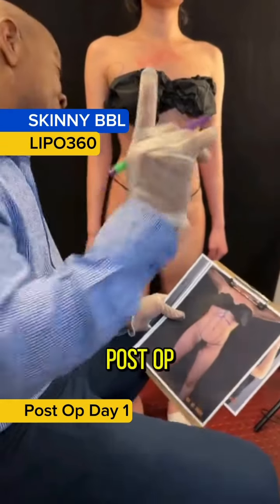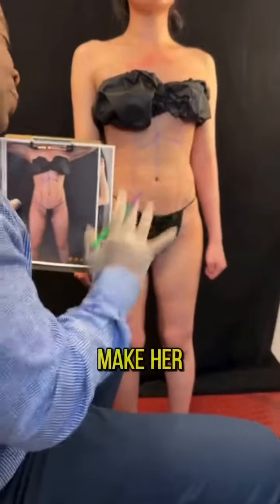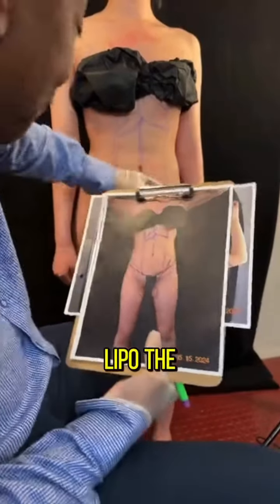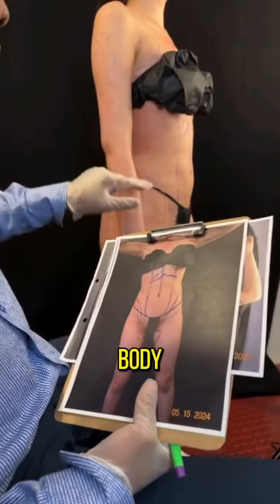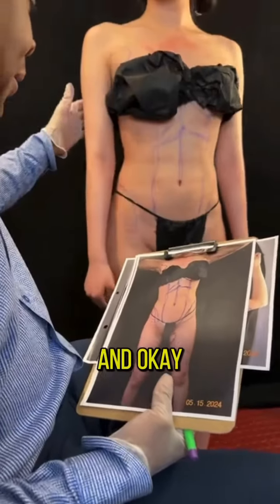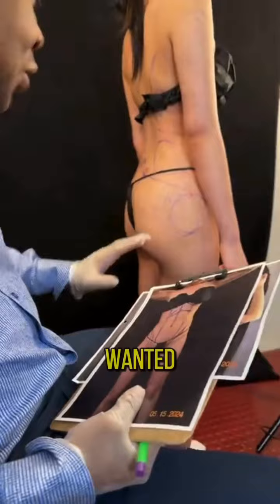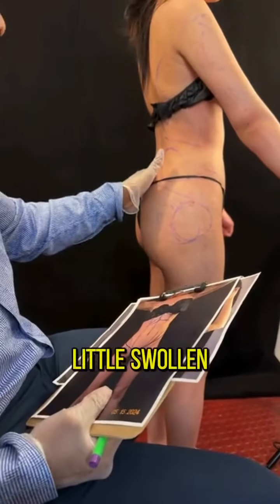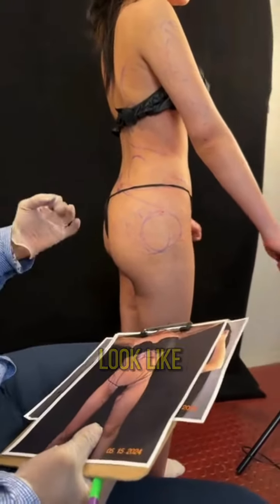Skinny BBL and Body Sculpting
The first day after a body sculpting and skinny BBL (Brazilian Butt Lift) surgery is crucial for ensuring a successful recovery and achieving the best results. Here is a detailed guide on what you can expect and some important tips for this postoperative period.

First 24 Hours

1. **Pain and Medication**:
   You will experience moderate pain, which will be managed with prescribed painkillers. It is important to follow your plastic surgeon's instructions regarding medication to minimize pain and inflammation.

2. **Drainage and Compression**:
   You may have drains in the liposuction areas to help remove excess fluids. Additionally, you will be wearing compression garments, which are essential for reducing swelling and helping your skin adapt to its new shape. It is crucial not to remove them unless instructed by your doctor.

3. **Activity**:
   You should rest, but it is also crucial to get up and walk gently several times a day to avoid complications such as blood clots. Avoid any significant physical effort.

4. **Hydration and Nutrition**:
   Stay well-hydrated by drinking water and follow a light but nutritious diet. Avoid salty foods that can increase swelling.

5. **Sleeping Position**:
   If you have undergone a skinny BBL, avoid sitting directly on your buttocks for the first two weeks. Use special pillows and sleep on your stomach or sides to avoid putting pressure on the treated area.